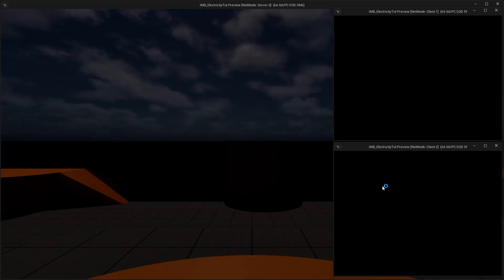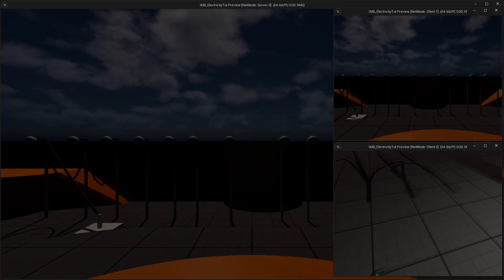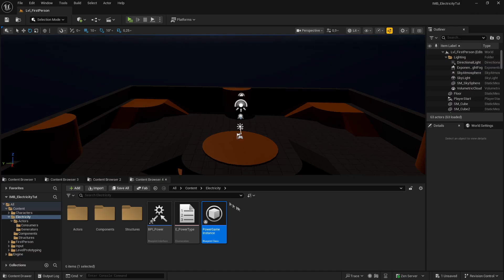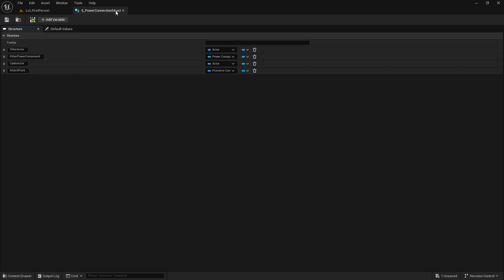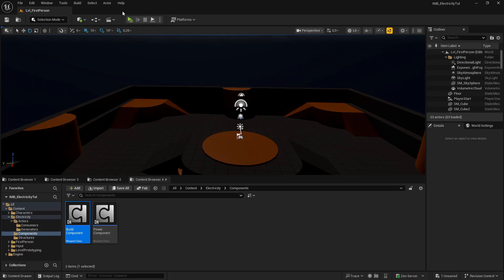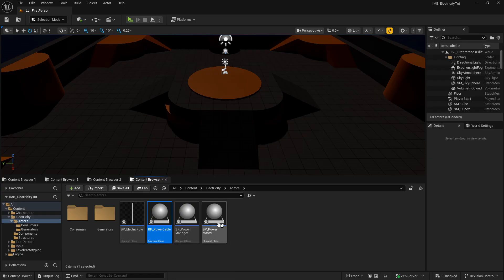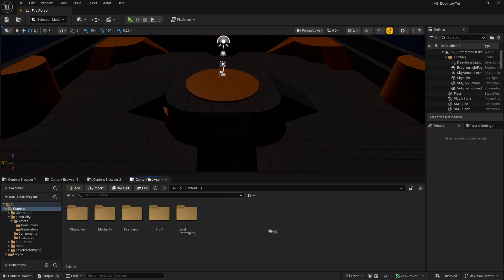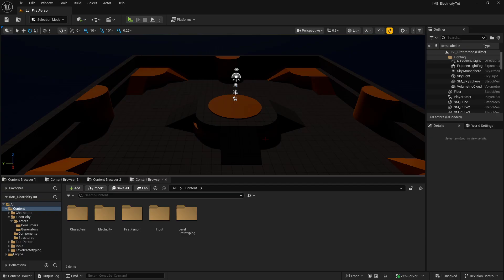UE5 Electricity Tutorial Series Preview – What We Will Create